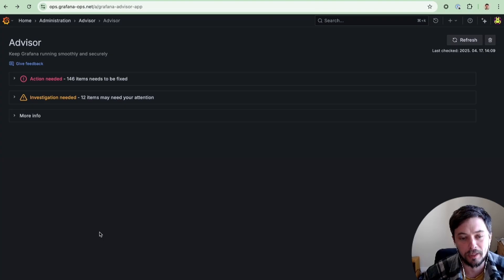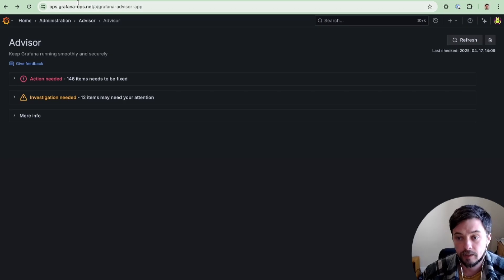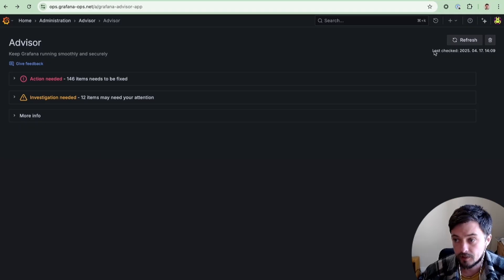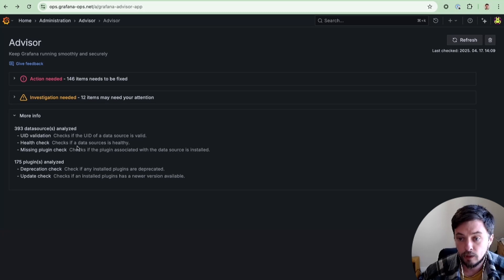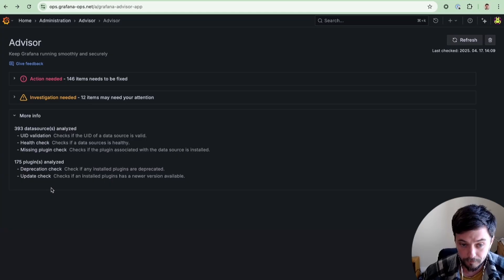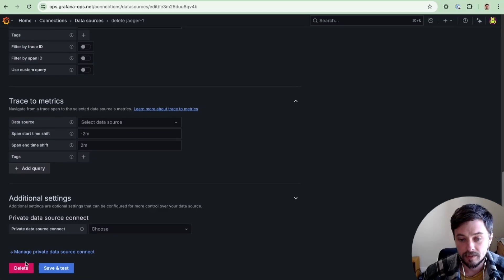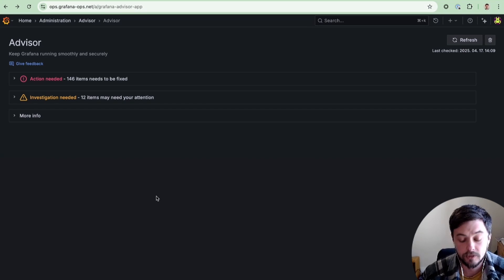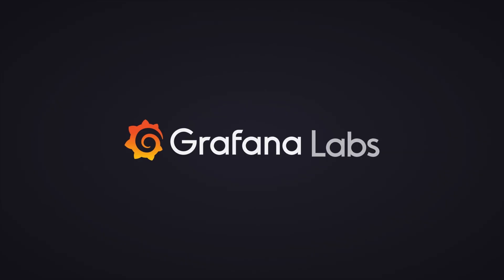Demo: How to Use Grafana Advisor to Keep Your Instances Running Smoothly and Securely | Grafana 12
Grafana 12 introduces Grafana Advisor, a new tool to help admins detect misconfigurations, deprecated plugins, and unhealthy data sources. Located in the admin section, Advisor provides actionable insights and direct links to resolve issues quickly. Currently experimental and available across OSS, Enterprise, and Grafana Cloud.

To get started, you'll need the feature toggle to be enabled. This is available across Grafana OSS, Enterprise, and Grafana Cloud.